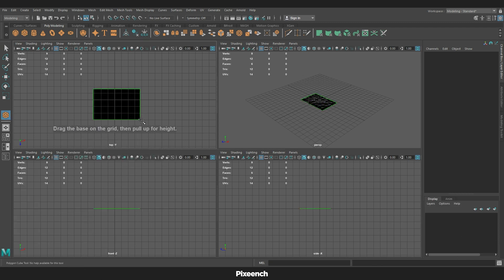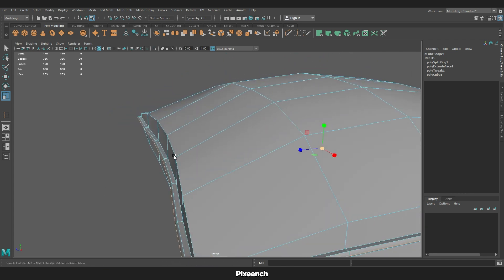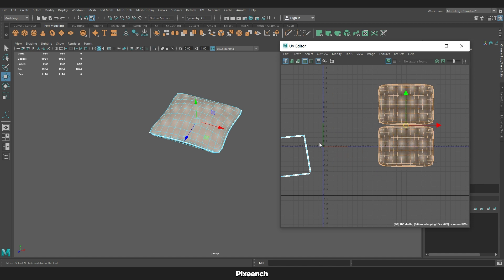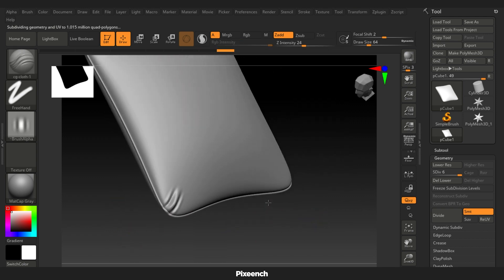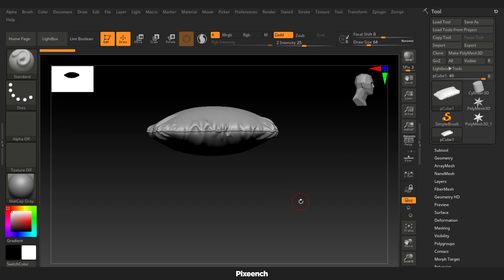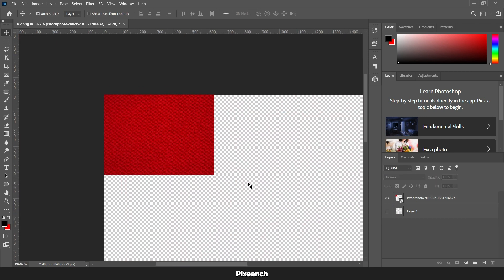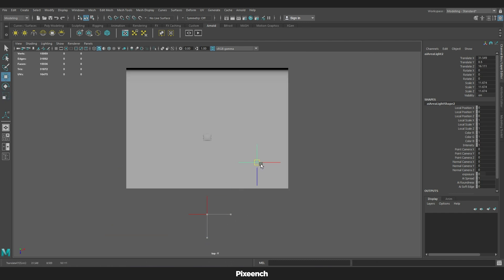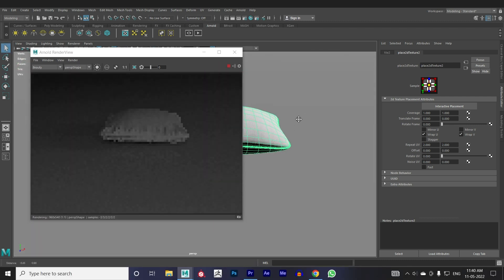3D Modeling Tutorial: From Scratch in Maya to Realism in ZBrush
in this tutorial, I will show how to speed up your 3d modeling, from scratch in maya to realism in zbrush.
Here I show you the complete process of 3d modeling in maya and detailing it in zbrush to create a hyper realistic model.

Almost everybody here has a basic understanding of 3D modeling, but few have any idea how to turn a basic 3d model into a realistic one. Today, I show you how to transform a basic 3d model into a realistic 3d model using maya and brush.

Hi, I'm Debanjan, I'm a 3D artist. On this channel, I make videos about 3D modeling and VFX, showing how 3D models and VFX are used in movies, advertisements, and other entertainment industries.

Timecodes
00:00 - Intro
00:15 - Create a Low-Poly model in Maya
00:37 - Talking about Soft Selection
02:29 - Creating UV Map in Maya
04.37 - Export in FBX format
04:46 - Import file in Zbrush
05:00 - Increasing subdivision
05:25 - Import brushes in Zbrush
05:40 - Start detailing
07:33 - Create a displacement map in Zbrush
08:36 - Create a UV snapshot in Maya
08:49 - Create a normal map in Photoshop
10:06 - Create a base color map in Photoshop
11:46 -  Apply material in Maya
12:00 - Apply displacement map in Maya
12:28 - Apply normal map in Maya
13:02 - Apply base color map in Maya